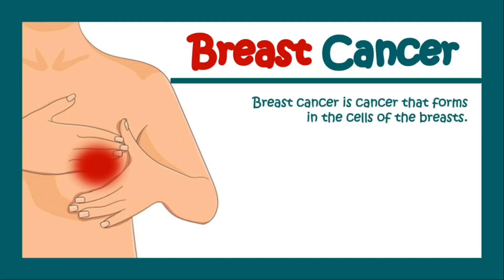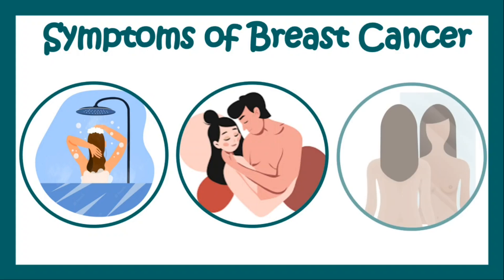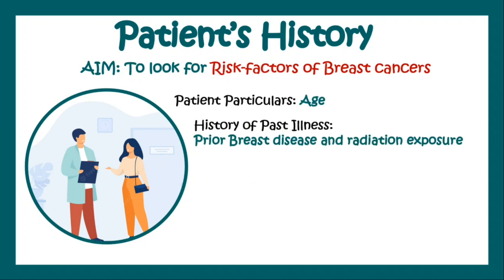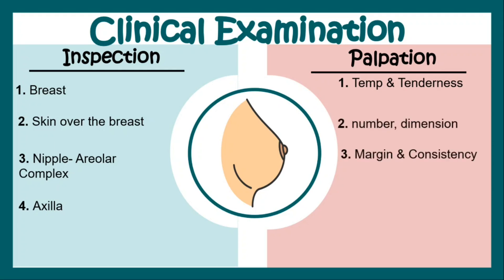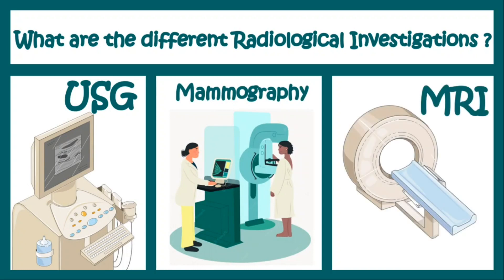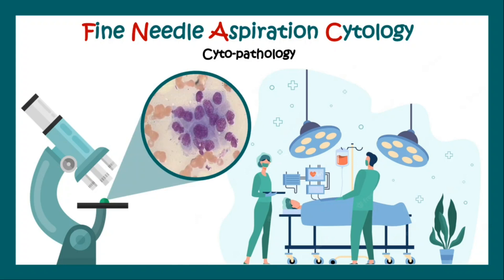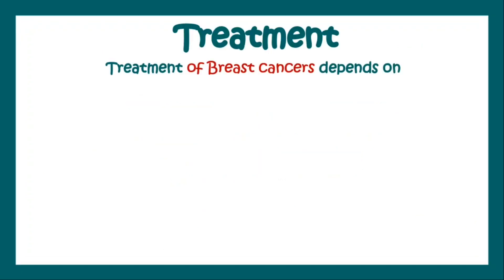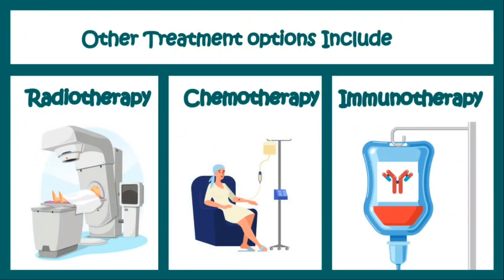Breast cancer | Clinical perspective | What are the early signs of breast cancer? | Animated biology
This video will describe Breast cancer from a Clinical perspective. It will also describe what are the early signs of breast cancer.